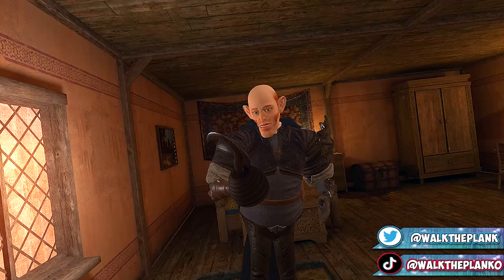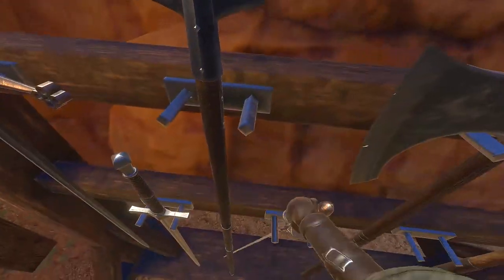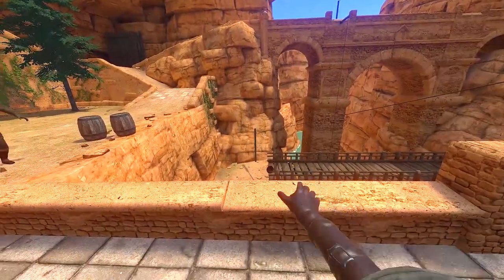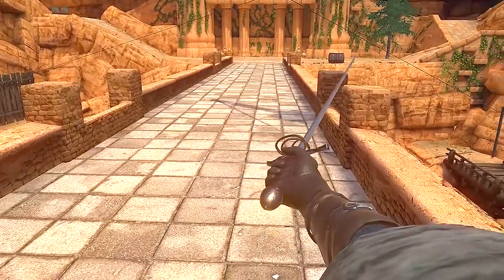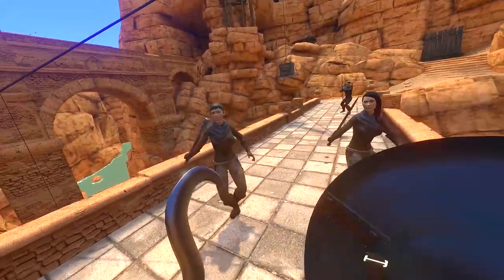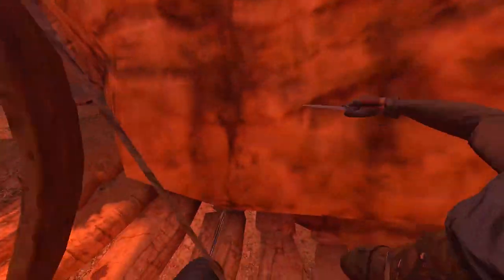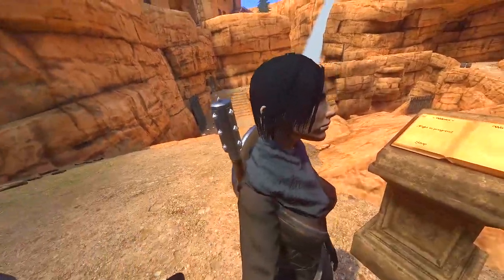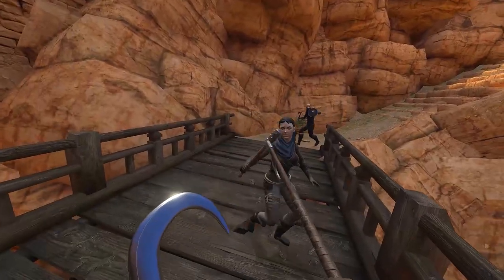THEY Called Me KAREN! Blades And Sorcery Mods!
He Called Me KAREN! Blades And Sorcery Mods!
Support da channel for FREE here!

Today we playing some more blades and sorcery mods! This time He Called Me KAREN! Blades And Sorcery Mods!..LEGO!!